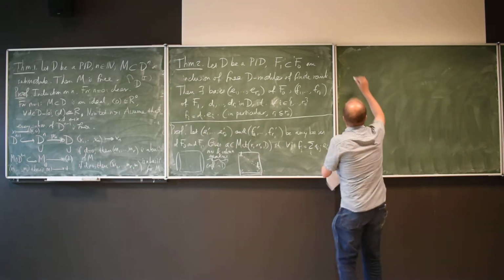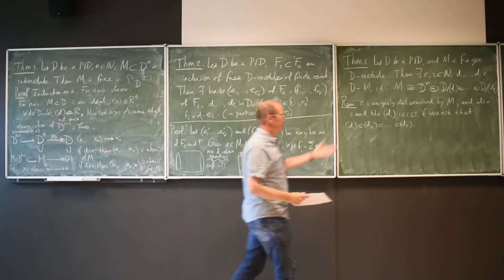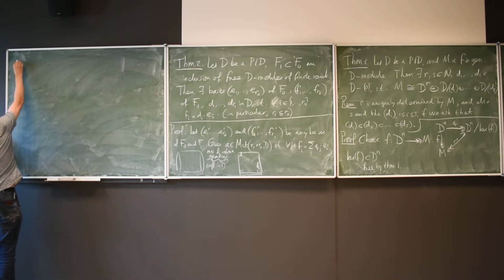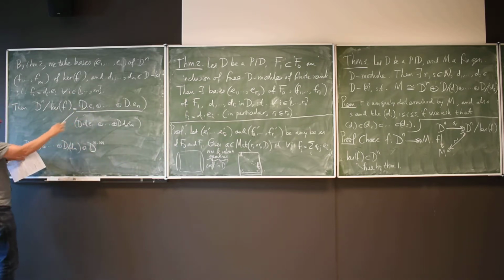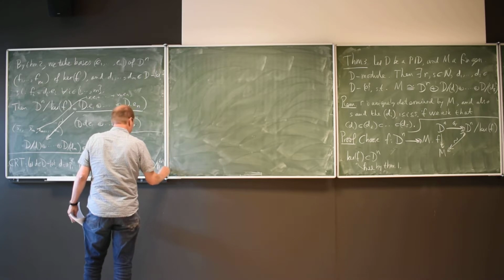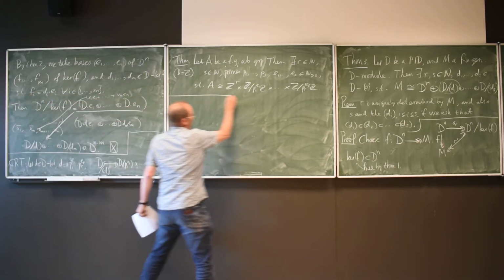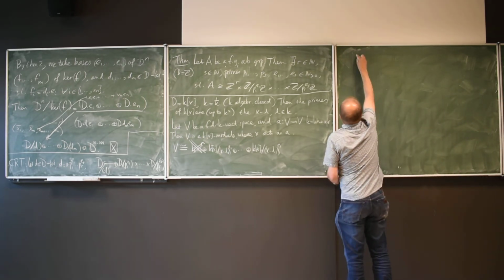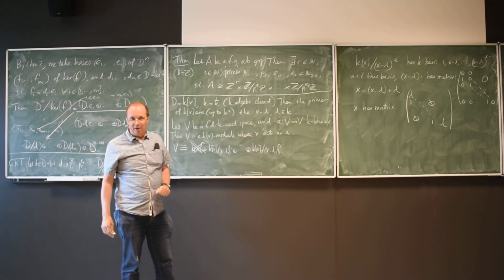C and M 2017 lecture 2 9